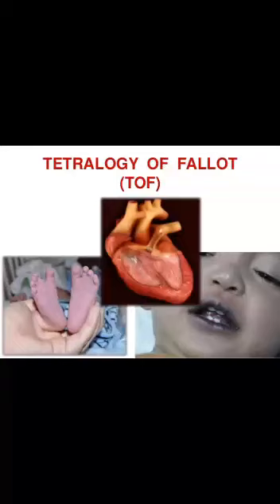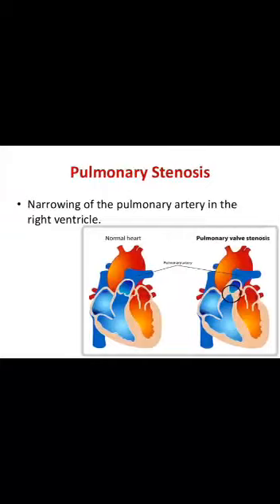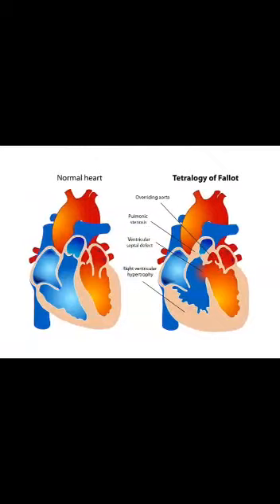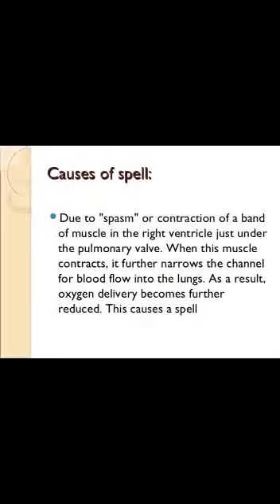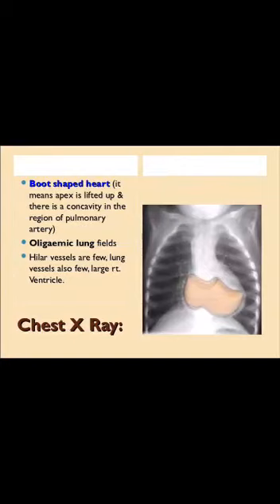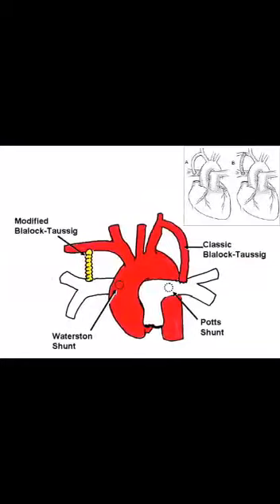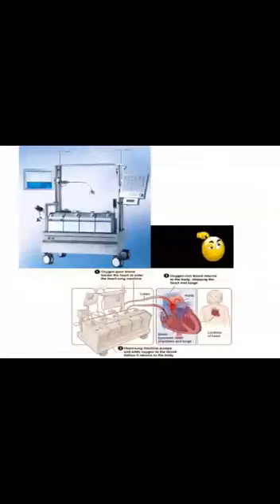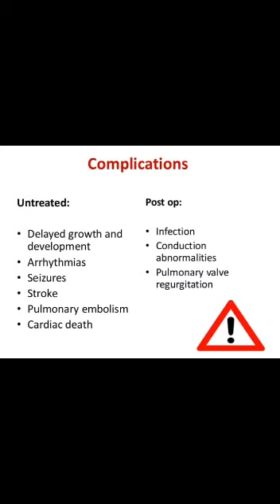CHN (TOF) by Ms Sweta Agrawal (Bilasa Institute of Nursing)